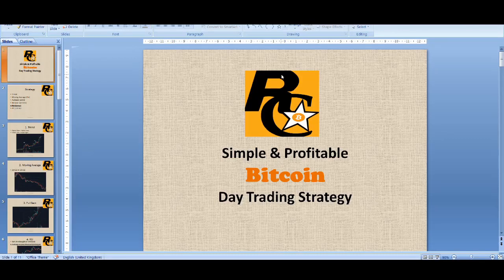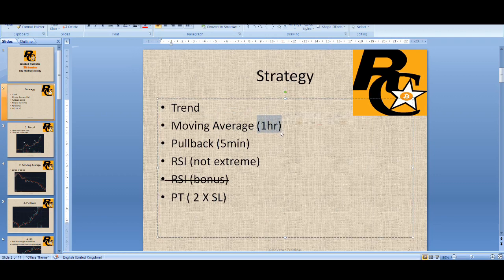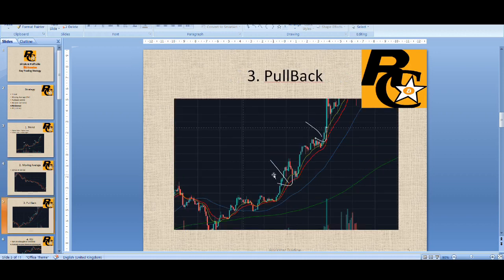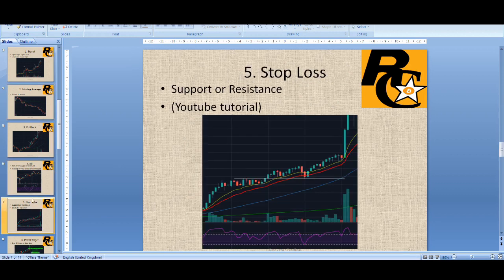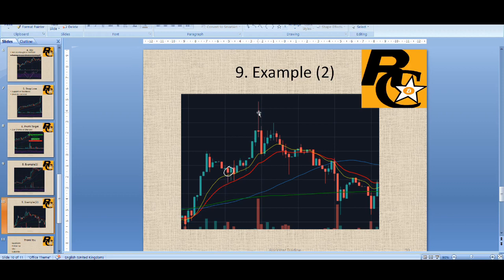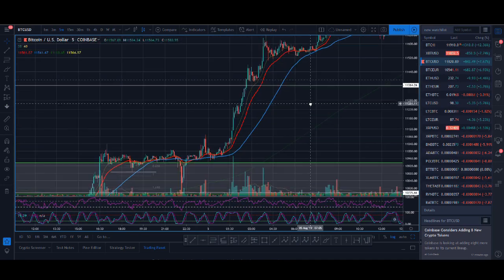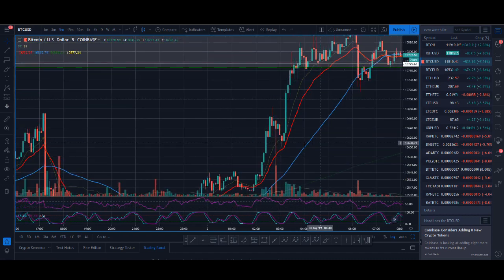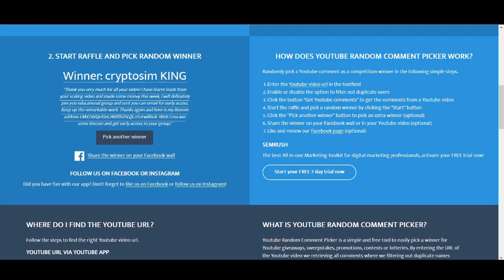Simple Profitable BITCOIN Day Trading Strategy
Simple Profitable BITCOIN Day Trading Strategy! - This video will share with you my favourite highly profitable bitcoin day trading strategy. I share with you my bitcoin trading strategy using technical analysis, candlesticks, trend, moving averages, RSI and price action.

Rockstar Trading Group is the ultamate trading community for trader’s to work together to make consistent money from the market. I am available in the group 24/7 around the clock providing market updates, trade signals, answering any questions you may have, mentoring, technical analysis, educational content plus a bonus strategy video series (only available for a short period of time so join now).

♥ BTC: 17isdB1axM3VB4w6kT4w53Kh7SHE24MeBv
♥ ETH: 0xb35c7a69c0f1aed0e017bf3f2e335868d82b01ef
♥ LTC: LayvBFb9dntcSsQrb8dKoWqd4B4mL8sooK

Regards,
Rocko